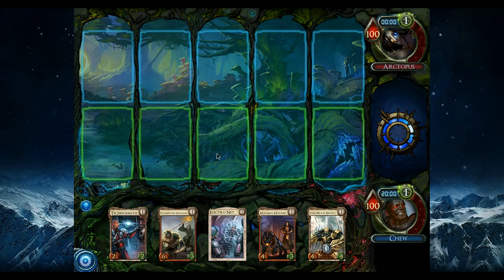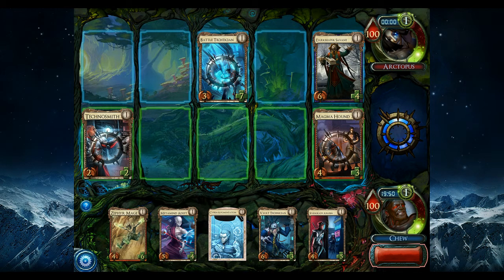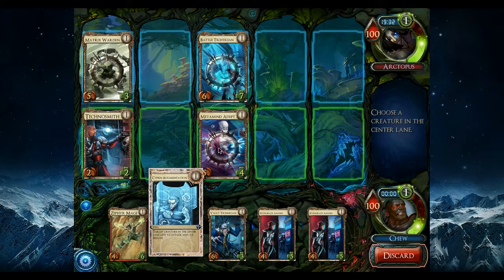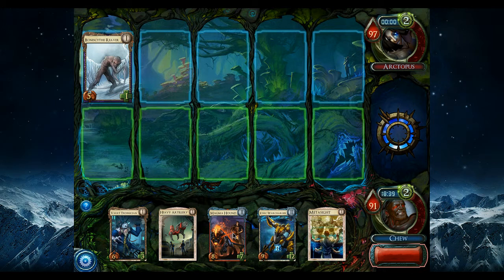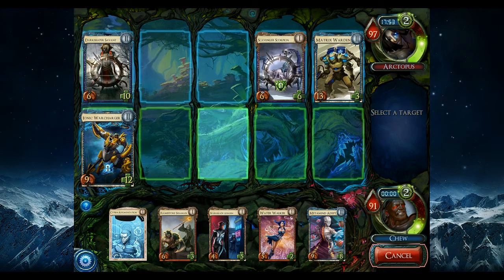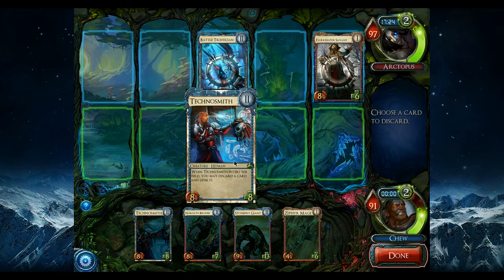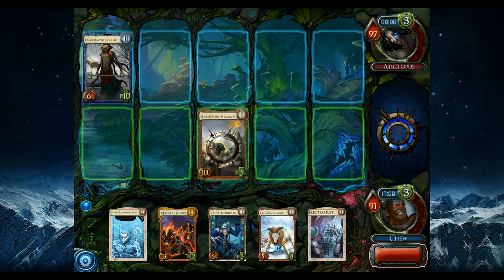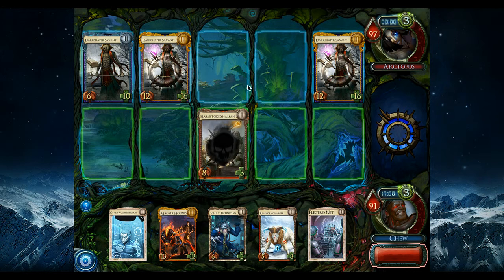Solforge Draft 12 - Game 3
Come draft with me again, and let's see if we can win, or at least learn something!